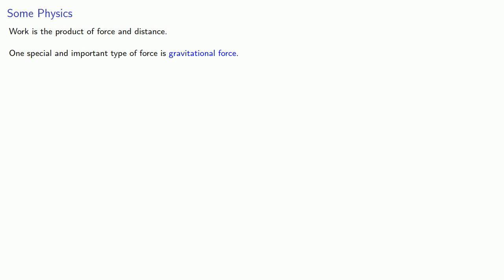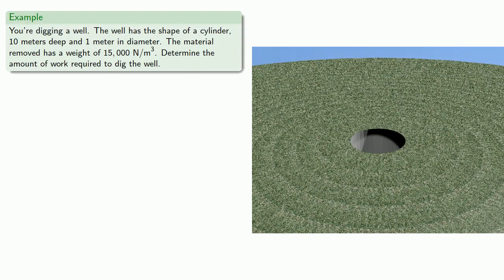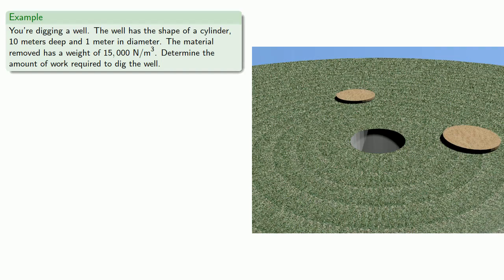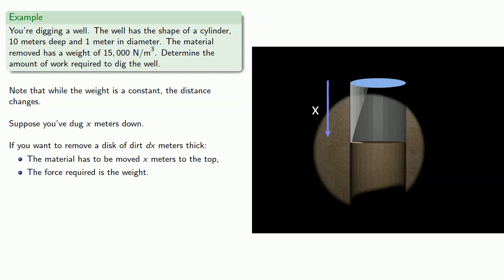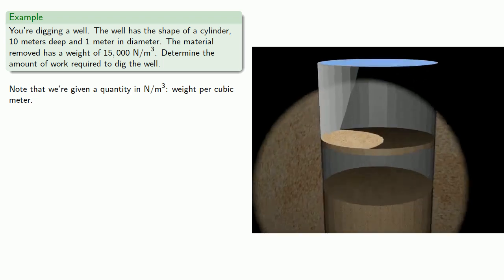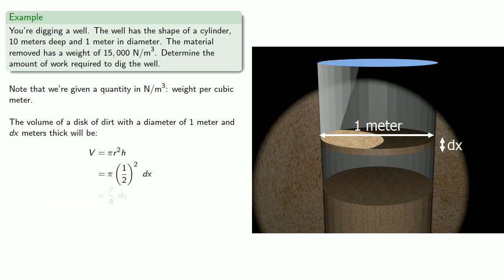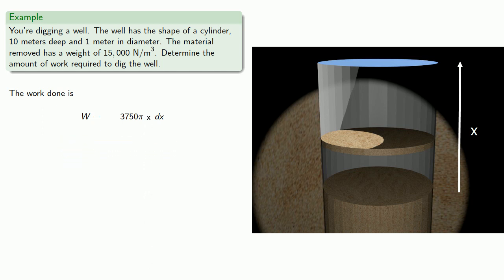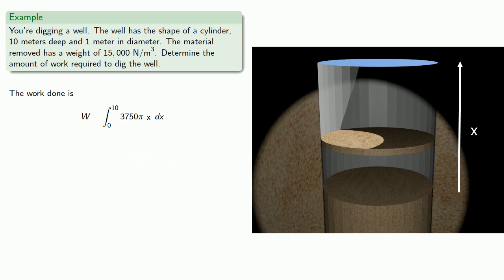Work, Part Two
Computing the work required to dig a well.